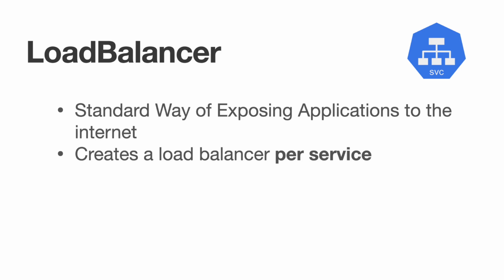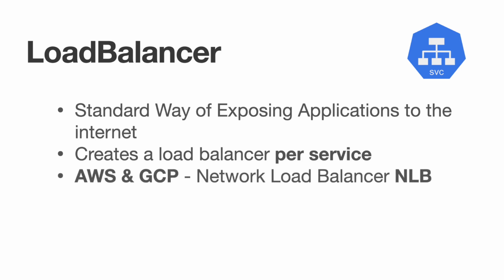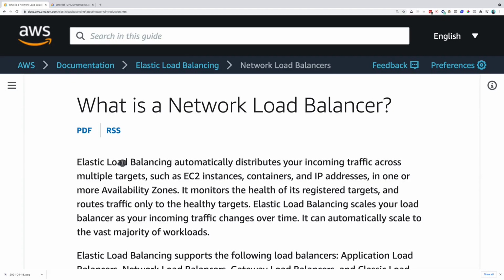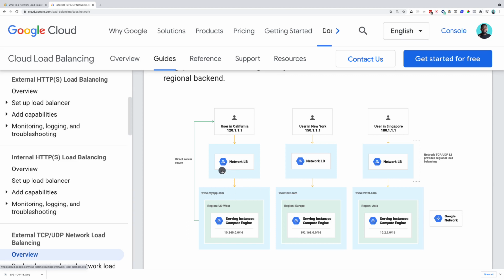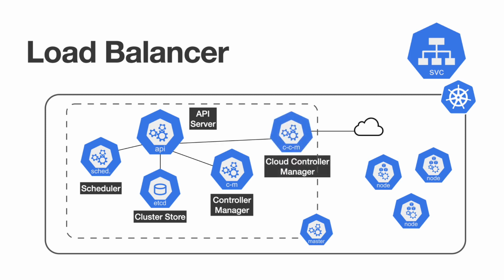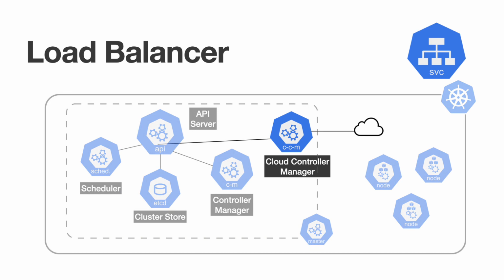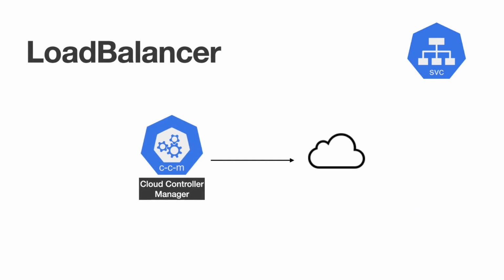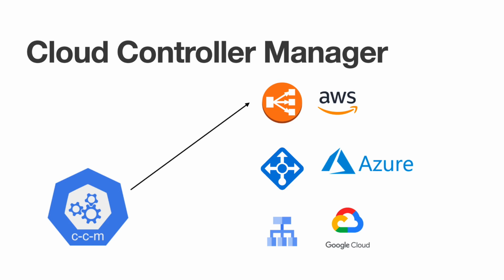SW BAND lesson56